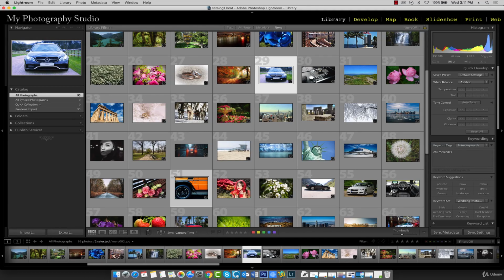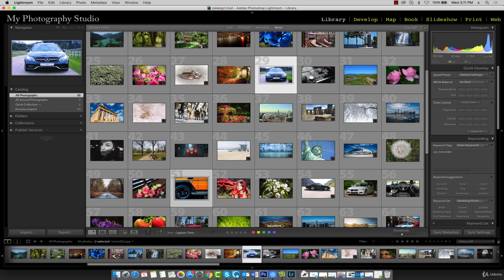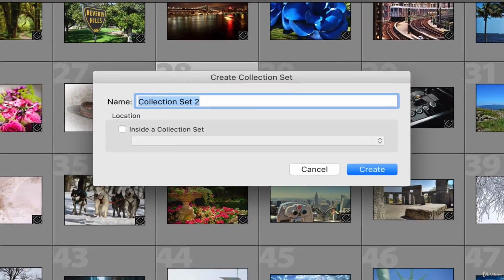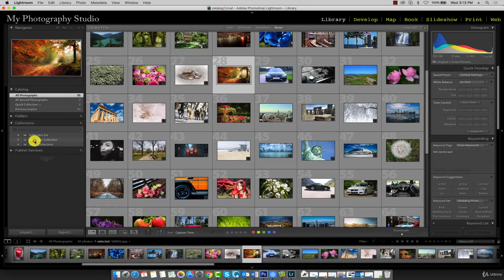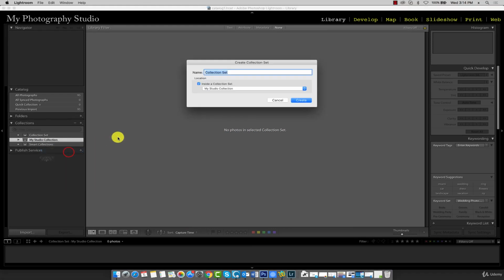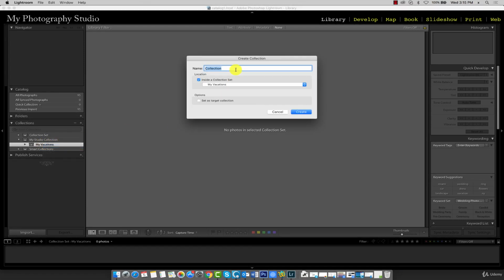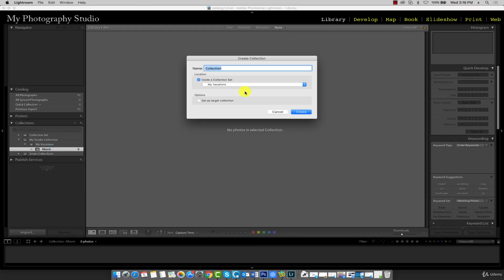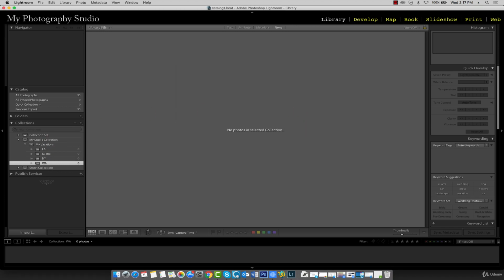41 Introduction to Collections